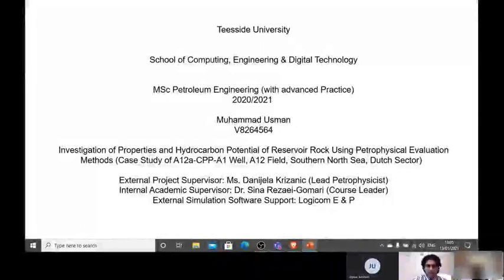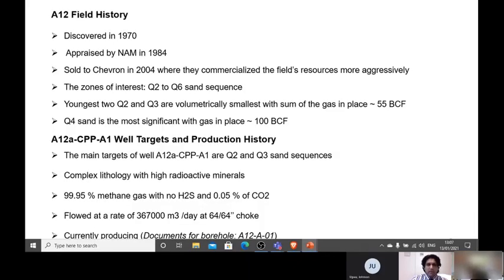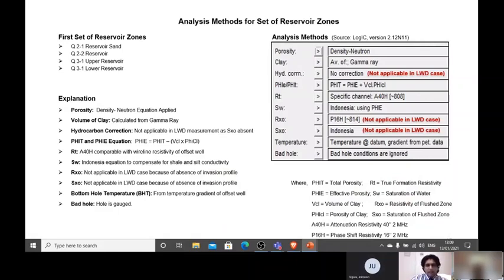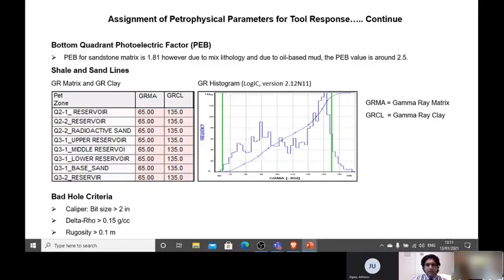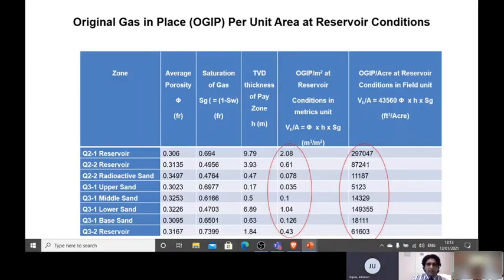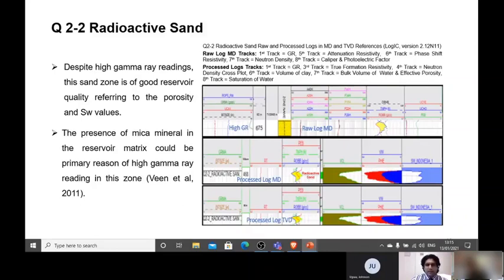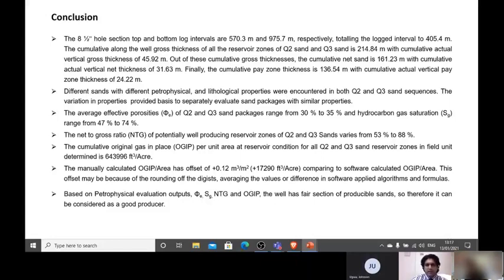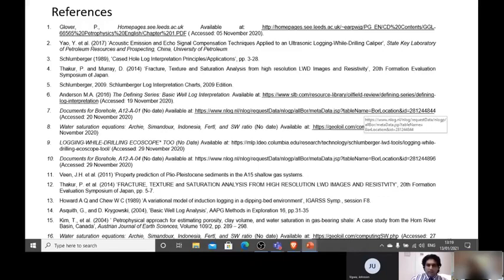This was my Master's project video which I completed in England about 2 years ago.